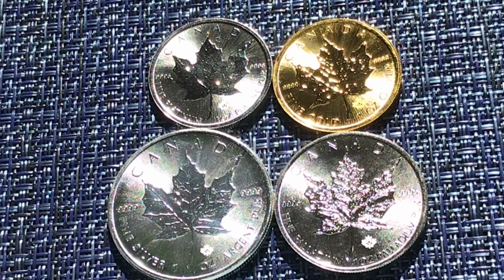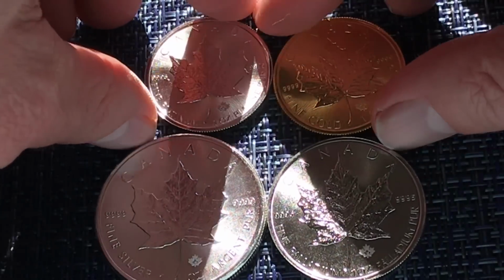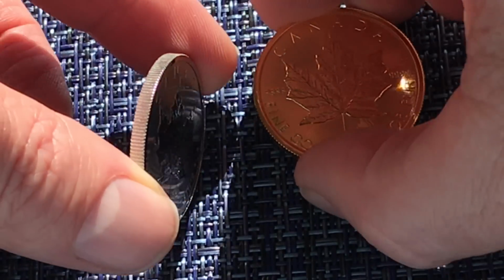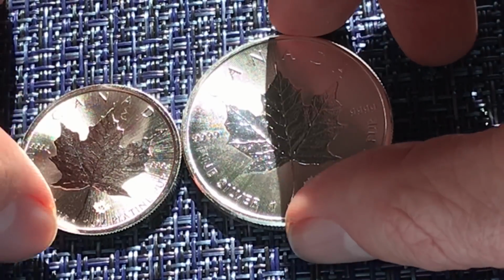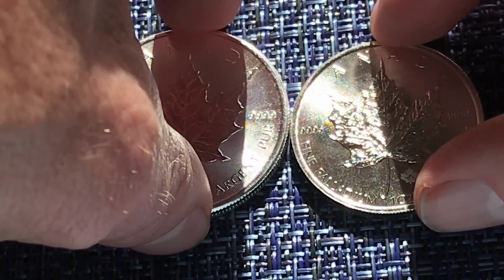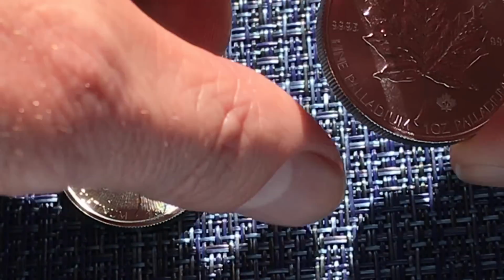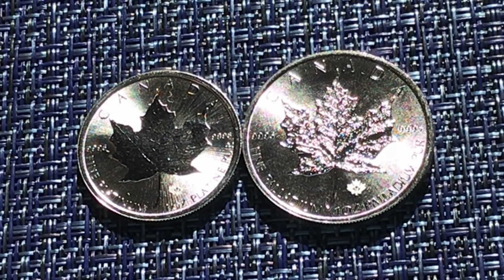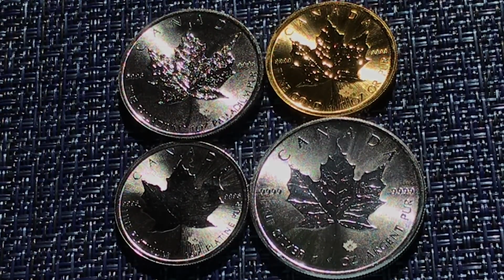Comparing Gold, Silver, Platinum & Palladium The Sequel